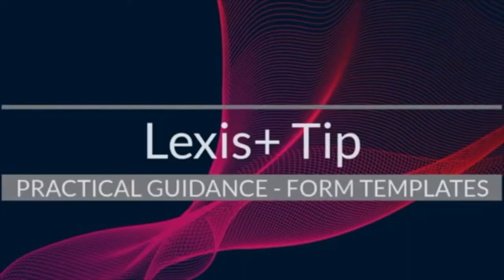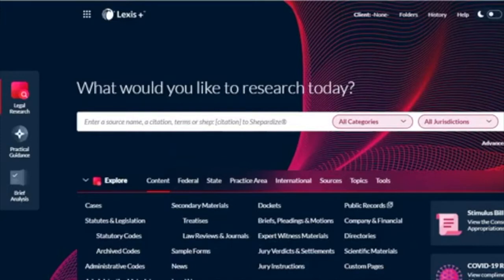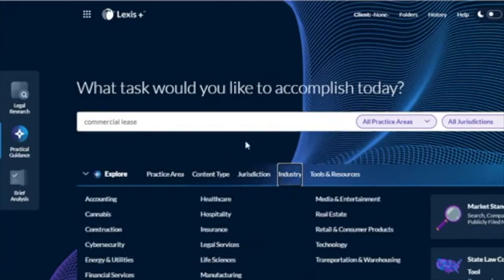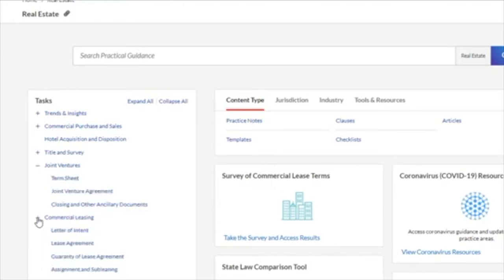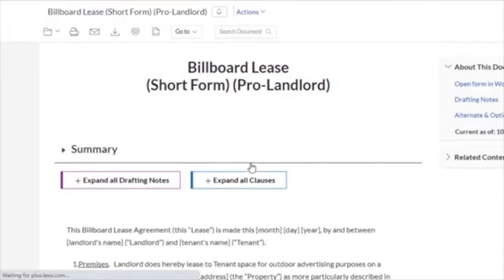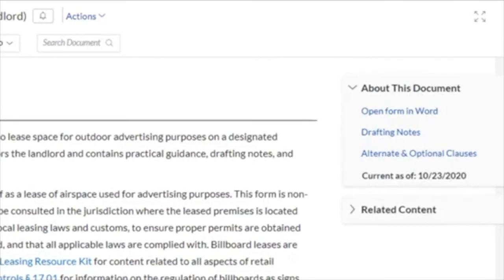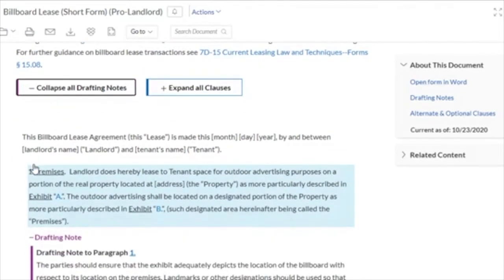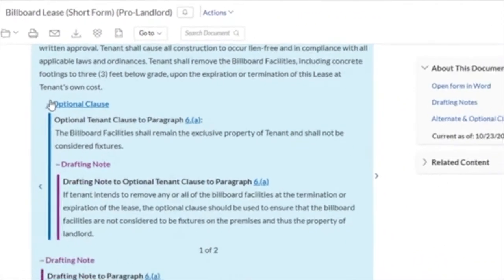Week 6: Practical Guidance & Form Templates on Lexis+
Learn more about how to use Practical Guidance & Form Templates on Lexis Nexis.